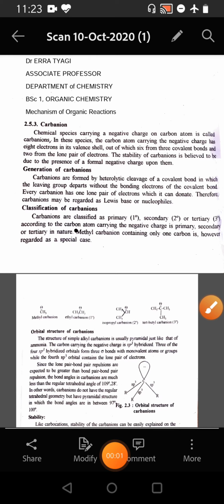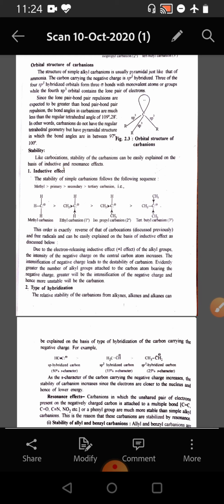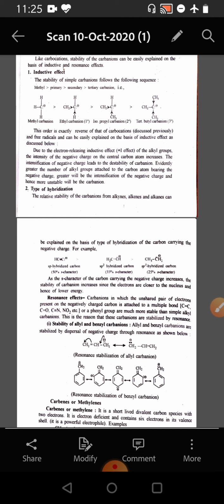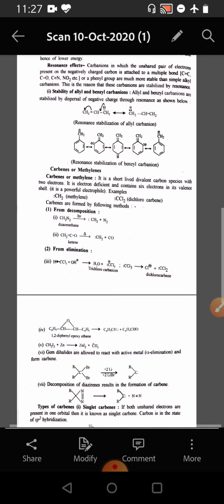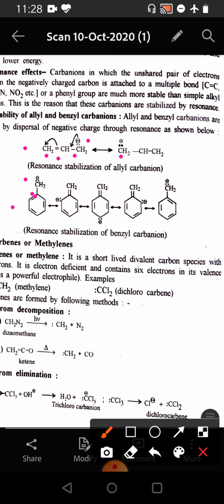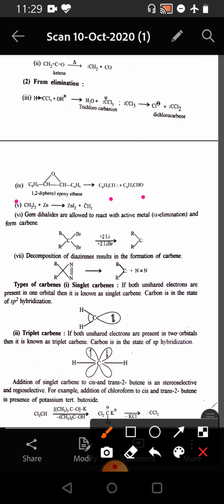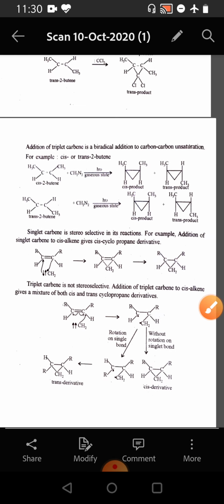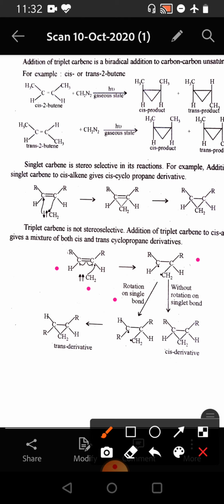BSc-1, Organic Chemistry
Mechanism of organic reactions-5